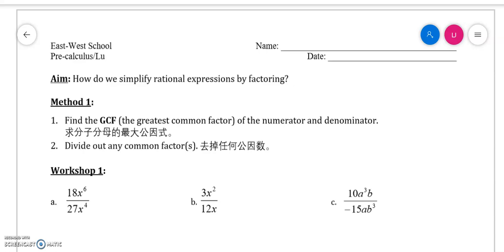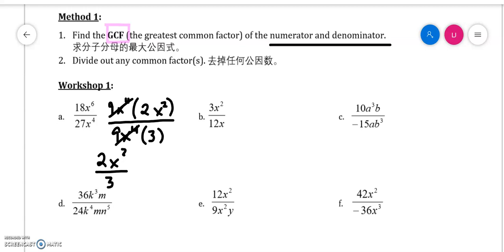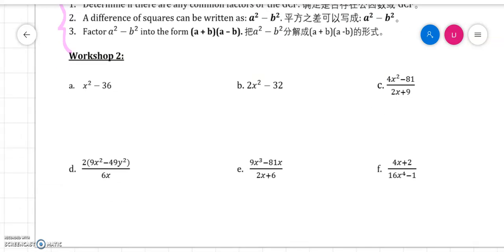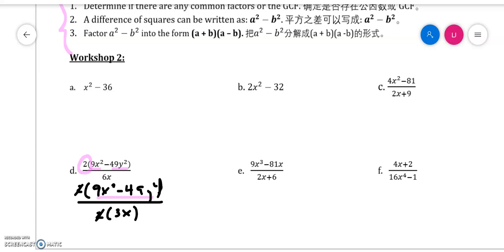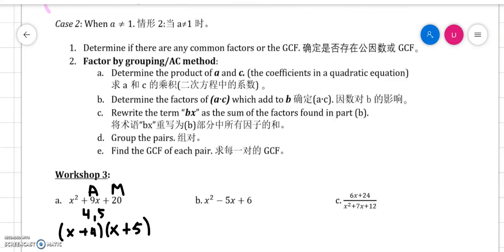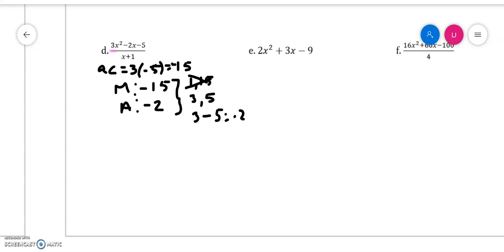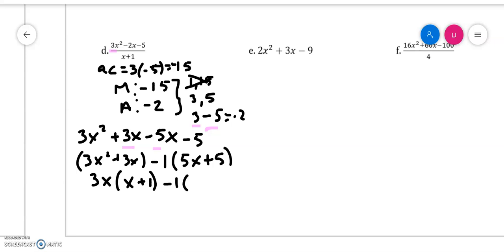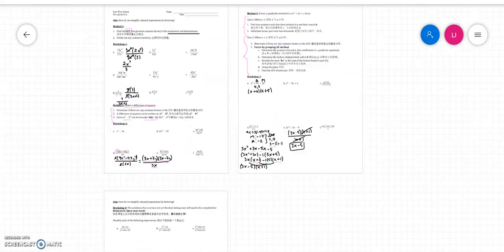Pre-calc 6.2 - Simplifying Rational Functions by Factoring